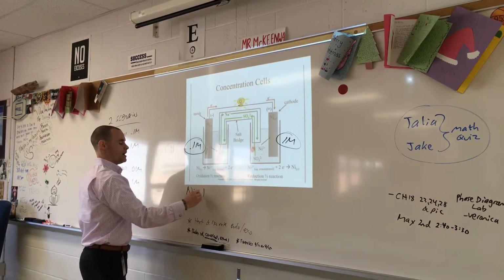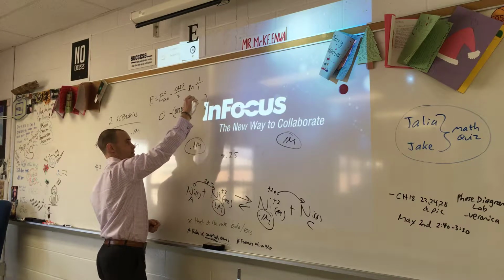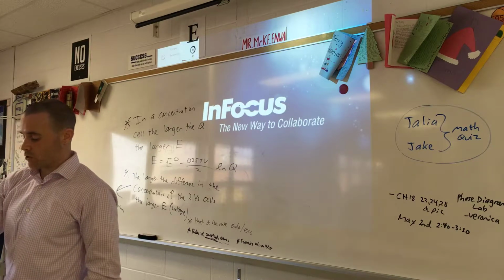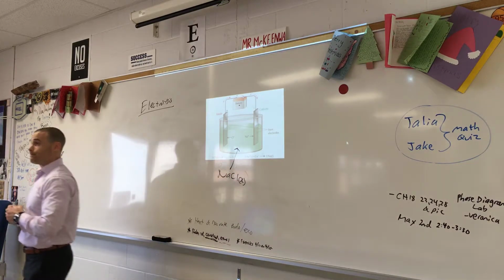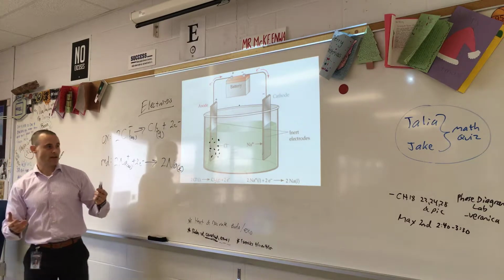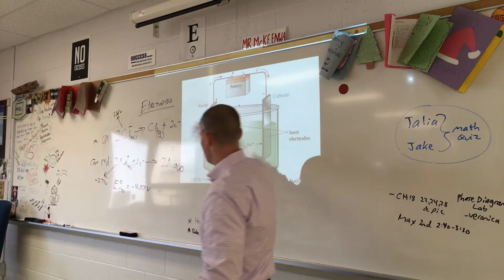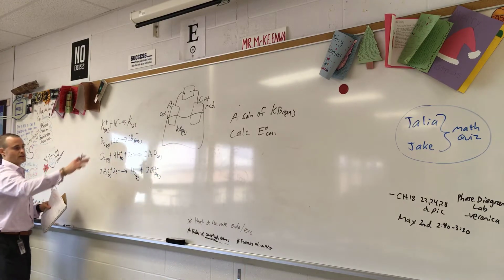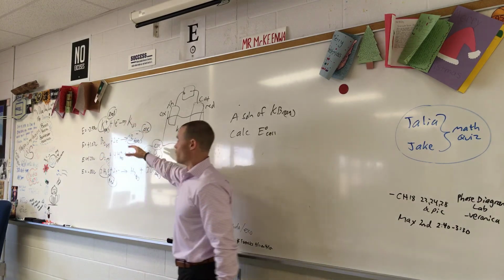4/11/19 per AP chem per 2